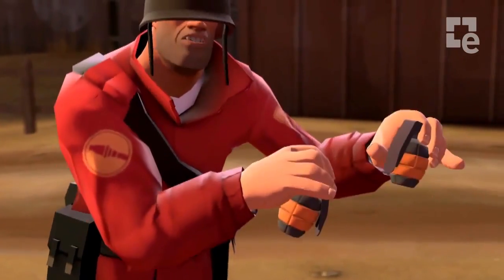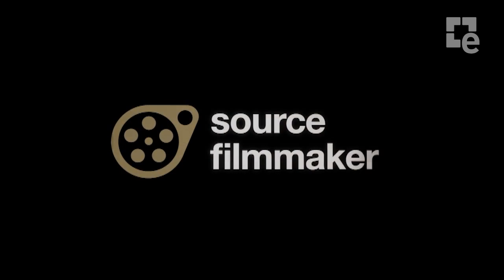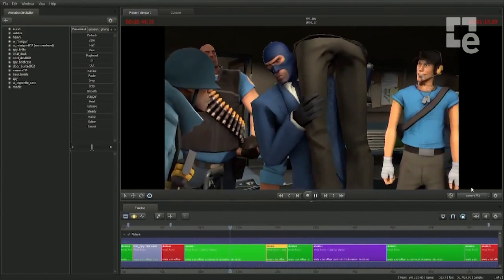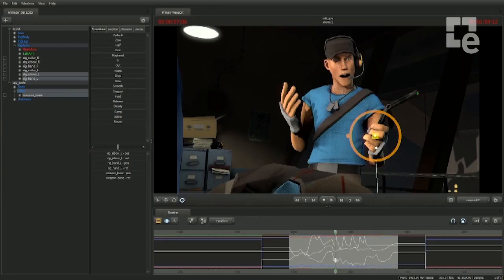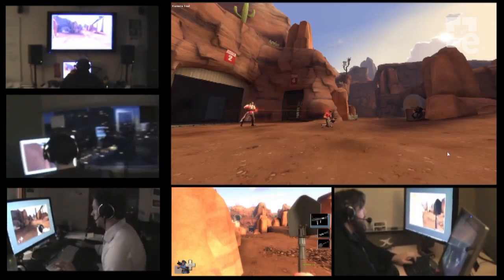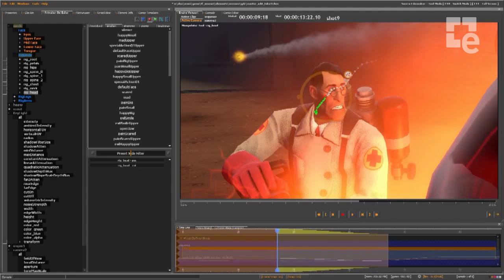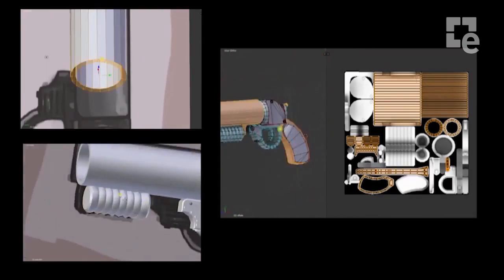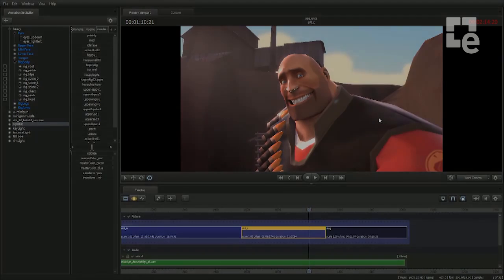Valve presenta Source Filmmaker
Source Filmmaker es un software de edición de peliculas animadas que se lanza en forma de beta pública.

Con Source Filmmaker se podrán editar las partidas grabadas de Team Fortress 2, Portal 2, Left 4 Dead 2... retocando los movimientos de personajes, planos de cámara, luces e incluso sus gestos.

Tags: "españa"  "Spanish" "castellano" "eGAM3Rs" "comunidad" "videojuegos" "portal" "videos" "Gameplay"